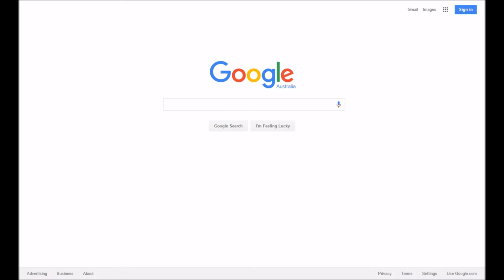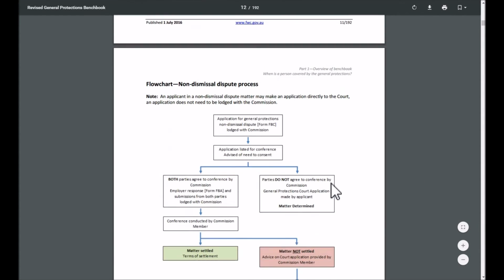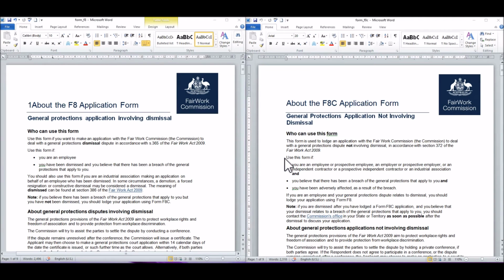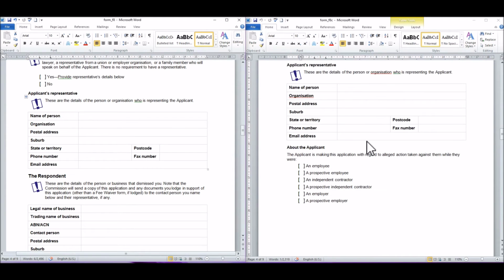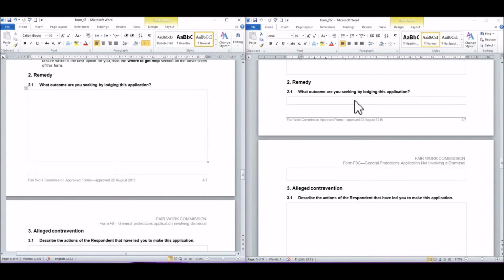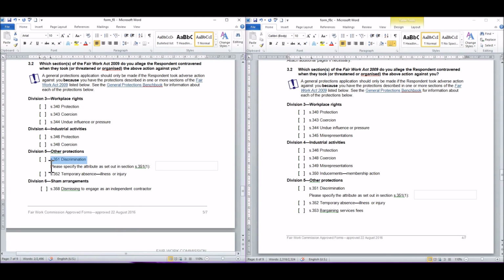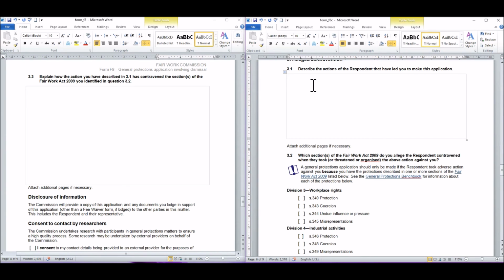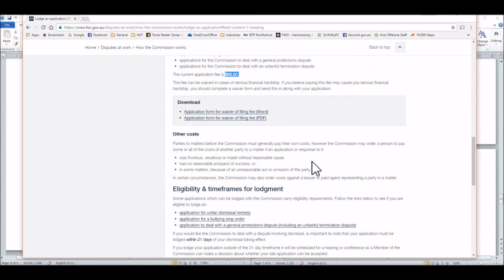How to fill in a general protections application - MJT Law tutorial session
brisbane employment lawyer - mjt law - 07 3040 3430

This how to guide shows you how to fill in a Fair Work Commission Form 8 General Protections application.

Hi, welcome to Tips Tuesday. My name is Melanie Thorley and I'm the principal solicitor at MJT Law. Now today we're going to look at general protections disputes. To do that we're going to go to the Fair Work Commission. I've started with a Google page, I'm just going to say Fair Work Commission here, press enter and it's normally the first thing that comes up, certainly on my screen. I'm going to click that and then I'm going to get to the general protection's website. Brilliant.

Now the problem is how you navigate this website. It's actually harder than you think. We're just going to make it easy on ourselves and type in "general protections," and press enter. We're going to click on the first thing that comes up and this is the general protection's webpage itself. This is a lot of information on it and because you're being dismissed for a reason that you believe to be a general protection, there is quite a lot of things that you have to think about. My recommendation is you go to the general protection's benchmark book and then you click it again and then you get the PDF version. I've downloaded that already. Here it is.

You can see I'm at page 11. If I just scroll up here you can see that it's the benchmark book itself. Oops, gone too far. Okay, I'm going to go back to 11 because this is where it gives me a flow chart as to what happens in a dismissal dispute with regards to a general protection. You can see here that there's a step through process. You file the application, it's listed for some sort of conference with both parties, get the chance to file the submissions, then there's a telephone conference or conciliation with a conciliator and either the matter is settled or it's not settled. That can be a bit of a process as you can see. It's not a particularly good ... Let's see if I can make that bigger. Of course you can download this yourself.

An example of this is you are a person who has several children at home and you have been looking after them and you find that you are now pregnant and there's some sort of discrimination because of it. Perhaps they don't want to give you the hours with which they want to give you or you feel that or you could show that you have been withheld pay parity because of your pregnancy or something like that, then that would be the actions. Then you would complain or you would write here what that right was. Was it discrimination? Then you would put the tick here and then you state pregnancy. Oops, I've spelled that wrong. Okay, that's what you would do. At this point here, that's what you would have to do, you would have to step through. How did the actions here create this problem here and you've got to sort of step people through that process. That can take some time or there can be quite a lot of information there or you just do the best you can and you kind of muddle through it and that's the way it is.